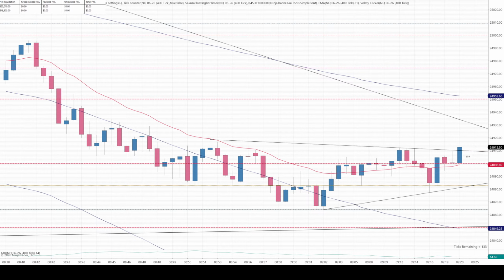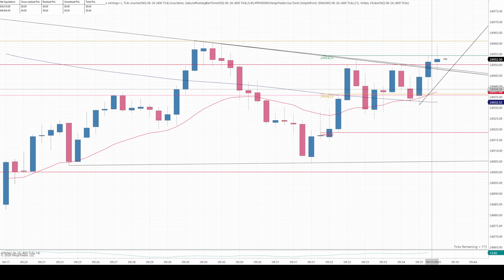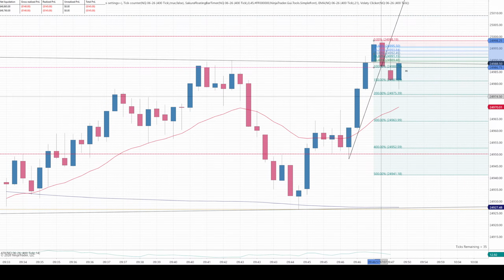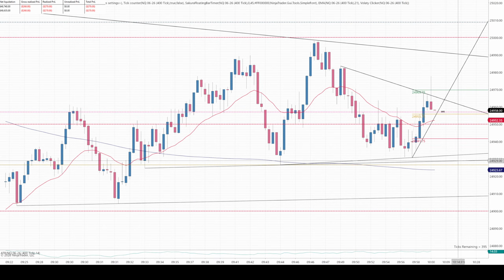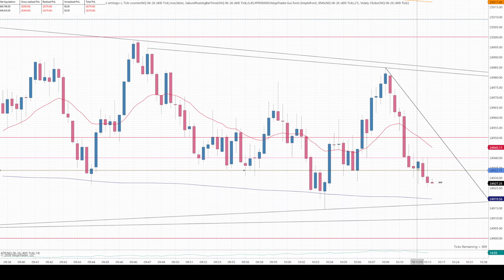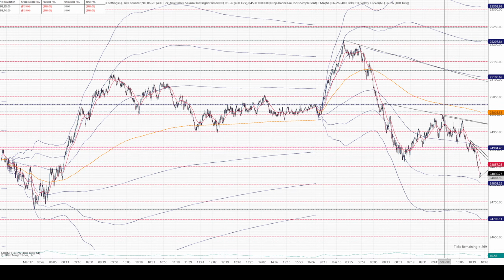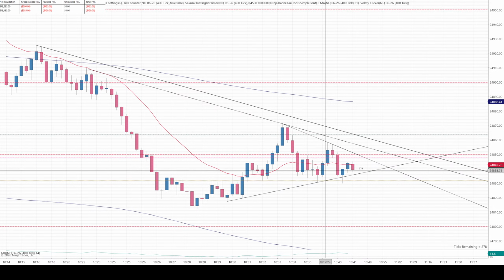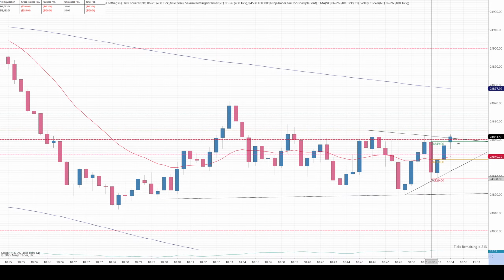Trading Live S&P 500 (ES) and Nasdaq (NQ) Futures for Wed 3/18/26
We are trading ES, NQ and MNQ Futures LIVE on the NinZaRenko as well as the 800 & 1024, and 2000 tick time frames using Price Action, Key Levels and a Dynamic Trend Line System.